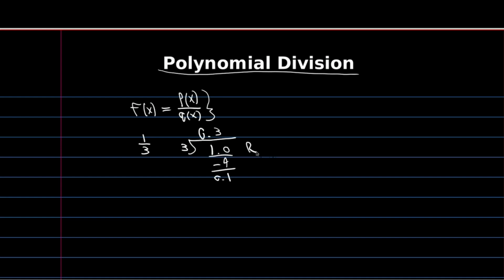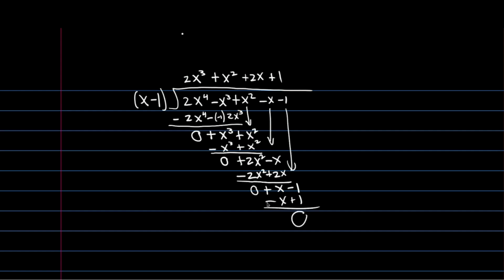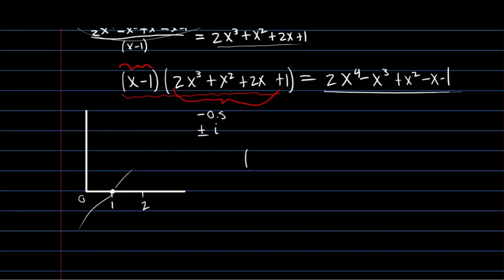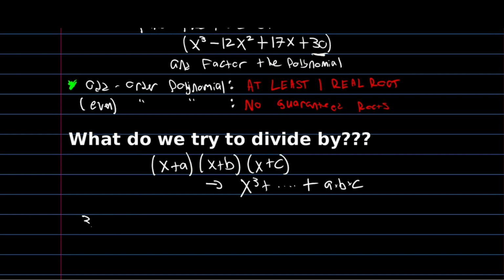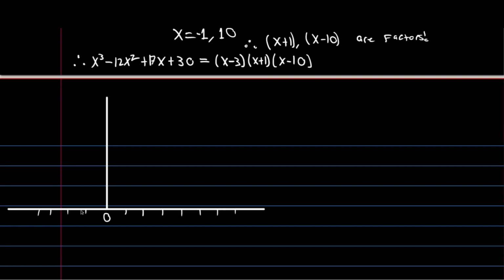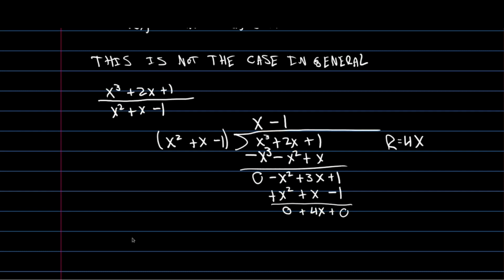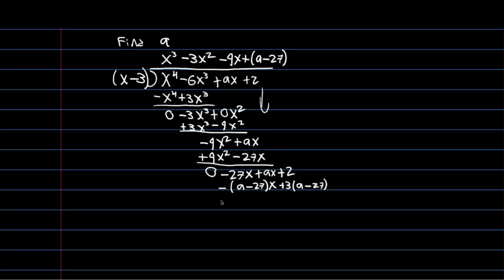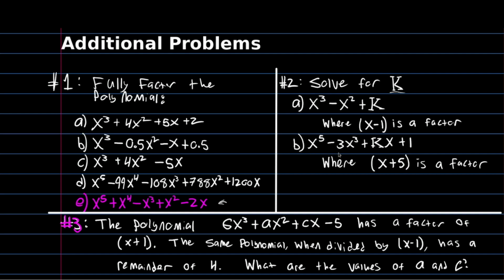Polynomial Long Division: University Math Prep for High School Students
In this video, we explain the procedure for polynomial division, why we might want to divide or factor polynomials, and give a few examples. This video is meant to be complementary to any school-provided materials (this is not a replacement for going to class)

Relevant Time Stamps:

00:30 - Review of Long Division

01:55 - Dividing a Polynomial by a Simple Expression (detailed explanation)
04:25 - What the result tells us (and what the remainder tells us)
06:00 - What does a fully factored polynomial look like?
07:05 - Example: Find the roots of this polynomial
12:50 - Knowledge Knote: dividing polynomials by more difficult expressions (this may be useful for solving cases where 'x' approaches +/- Infinity)
14:45 - Example: Solve for the unknown coefficient in the polynomial given one of the roots
18:40 - Additional Problems (answers given below)

ANSWERS TO ADDITIONAL PROBLEMS:
#1 a) Factored: (x+2)(x+1)(x+1)
#1 b) Factored: (x+1)(x-1)(x-0.5)

#1 c) Factored: x(x+5)(x-1)
#1 d) Factored: x(x+2)(x+2)(x-3)(x-100)
#1 e) Factored: x(x+2)(x-1)(x+i)(x-i) [COMPLEX]

#2 a) K = 0
#2 b) K = -549.8

#3) a = 7, c = -4